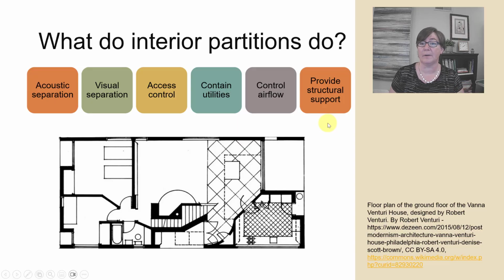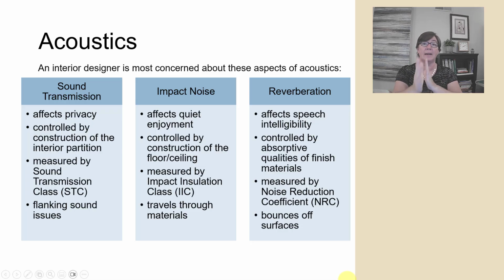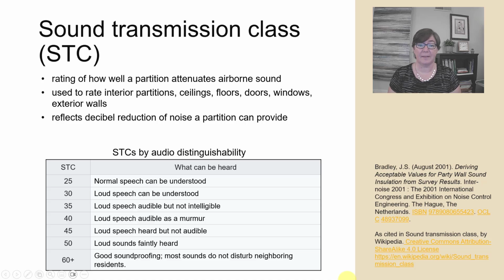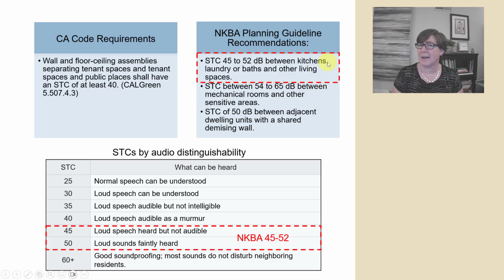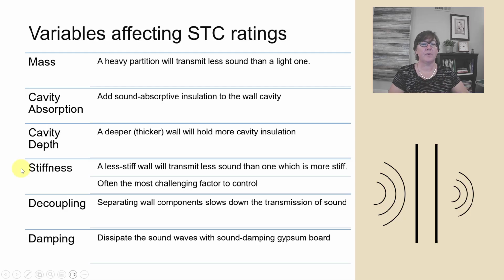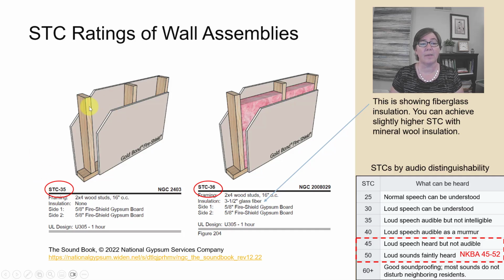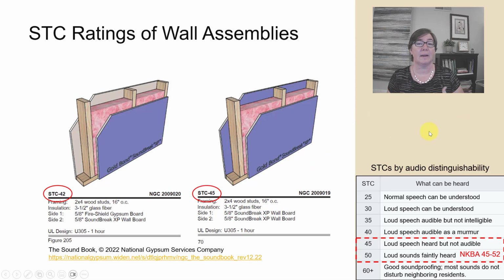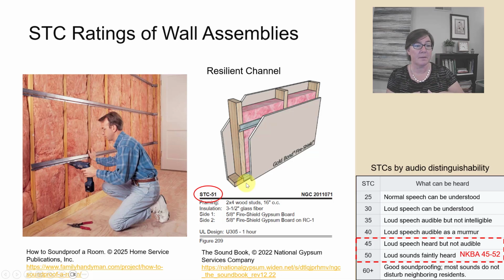5 4 Acoustics